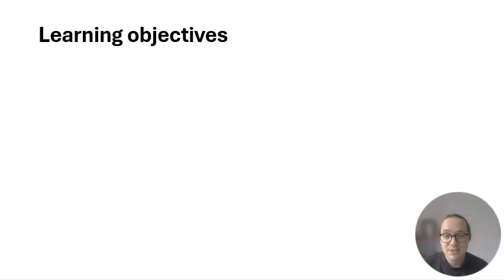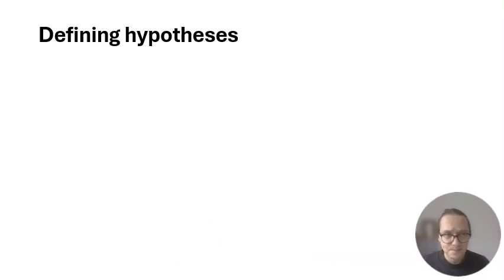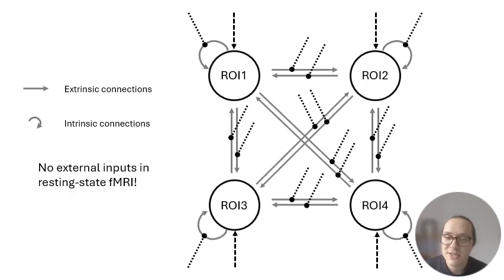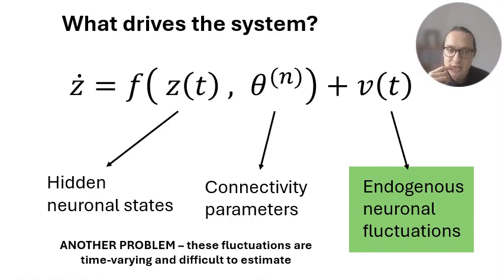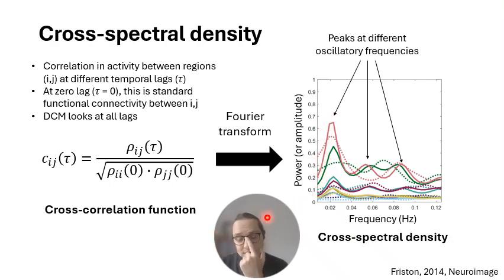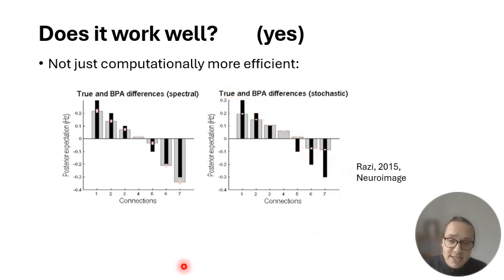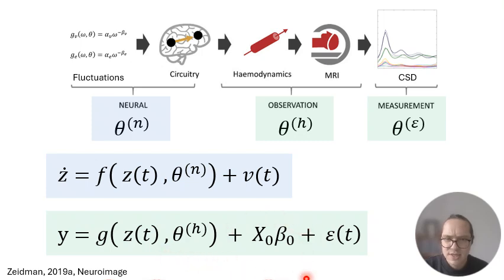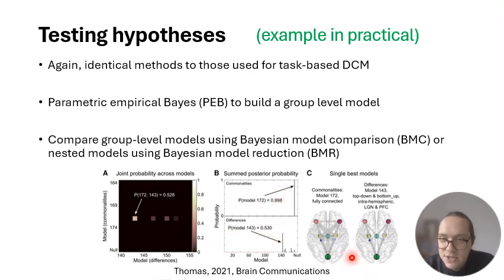DCM for Resting State | Dr George Thomas | SPM for fMRI and VBM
Dr George Thomas introduces dynamic causal modelling for resting-state data.